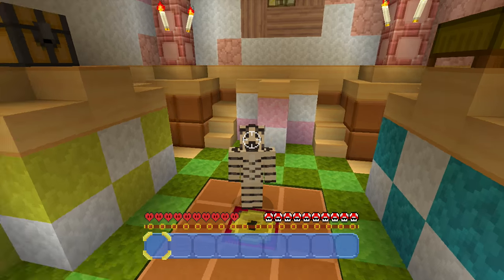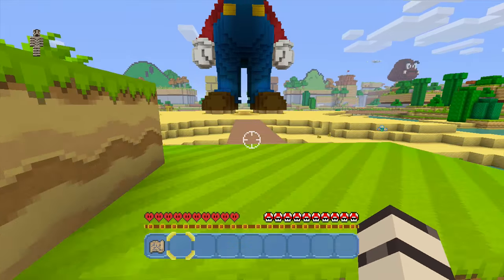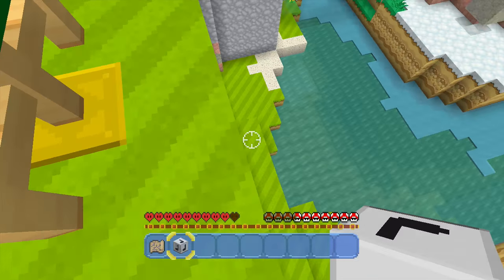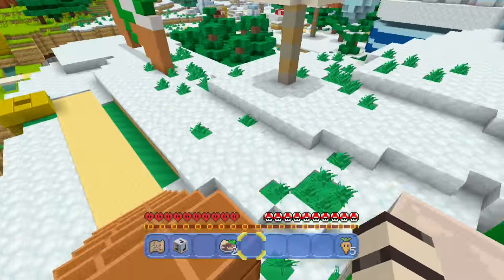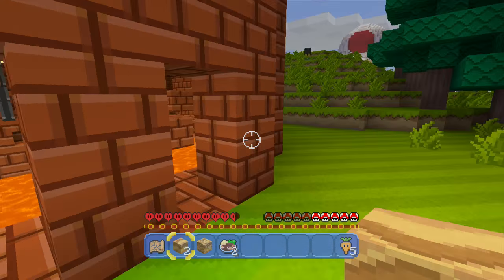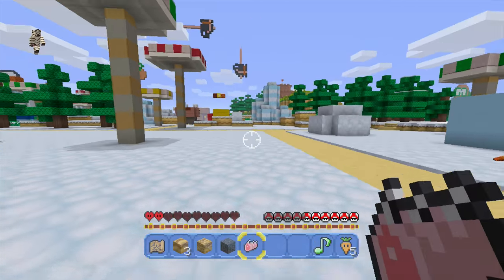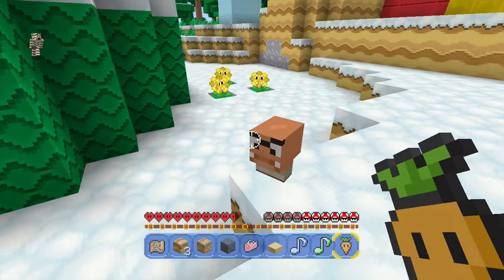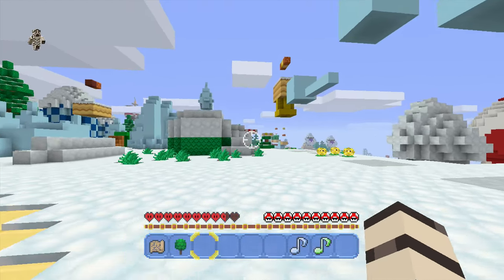Super Mario Mash-Up Pack! - Minecraft Wii U Gameplay - Episode 1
The Super Mario Mash-Up Pack is available for Minecraft Wii U Edition! It's so awesome to see characters such as Super Mario, Luigi, Bowser, Peach, and many more from Super Mario World, Super Mario 64, Super Mario Sunshine, and more! I hope you guys have as much fun as I am having playing through this Minecraft version of Mario Land!

More Zebratastic videos on my bonus channel!

More information about Minecraft: PlayStation Wii U Edition:
Imagine it, and you can build it! The critically acclaimed Minecraft comes to Wii U system. Create your very own game world and explore, build and conquer. When night falls the monsters appear, so ensure you’ve made yourself a shelter before they arrive. Make it through the night and the world is only limited by your imagination you choose what you want to make or what to do. Play on your own, cooperatively with friends in 2 player and 4 player split screen modes, or online with up to 8 players.